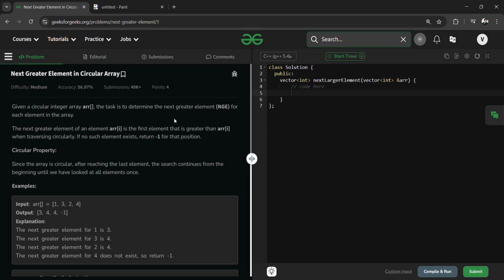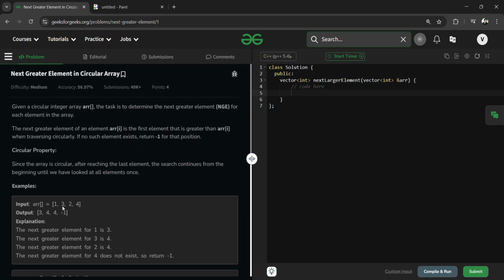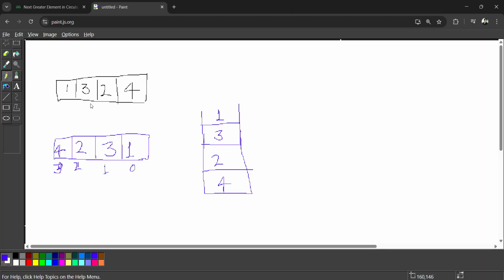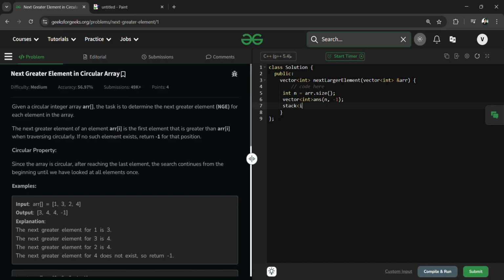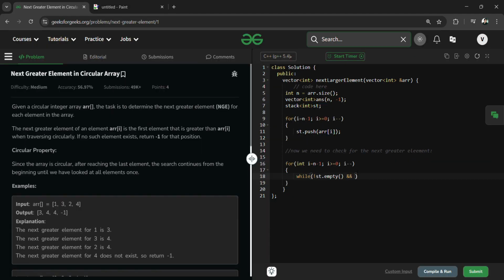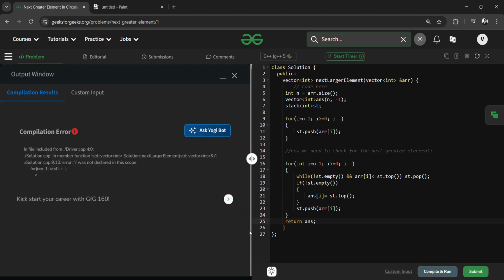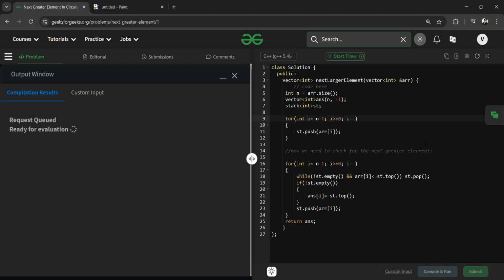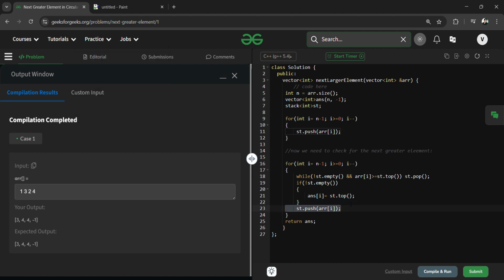Next Greater Element in Circular Array GFG POTD (07 JULY 2025)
⭐ IN THE GIVEN PROBLEM , WE NEED TO FIND THE NEXT GREATER ELEMENT.
⭐ FOR THAT , WE HAVE TO CREATE A RESULT VECTOR OF ORIGNAL SIZE ARRAY. AND ONE STACK WE NEED TO CREATE , THAT STORE THE VALUES WHICH IS NEXT GREATER ELEMENT.
⭐ FOR STEP 1: WE NEED TO TRAVERSE AN ARRAY FORM N-1 AND GO TO INDICES AND 0, AND STORES ALL ITS VALUES TO STACK.
⭐ NOW STEP 2: CHECK FOR THE NEXT GREATER ELEMENT.